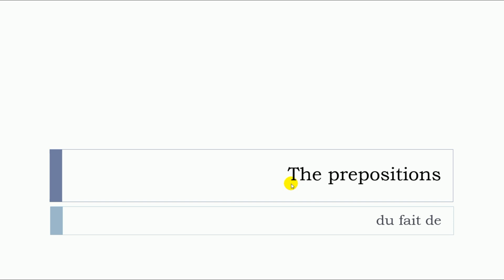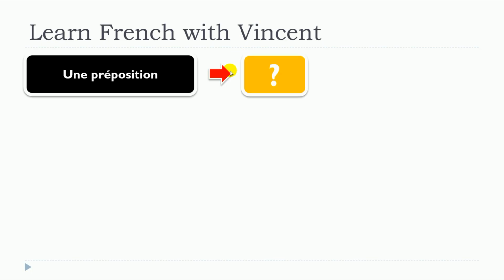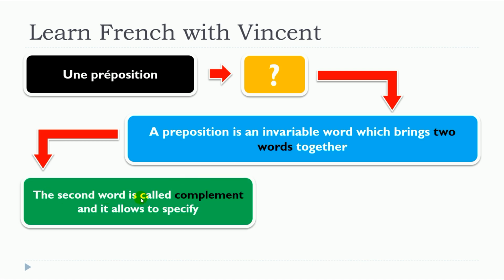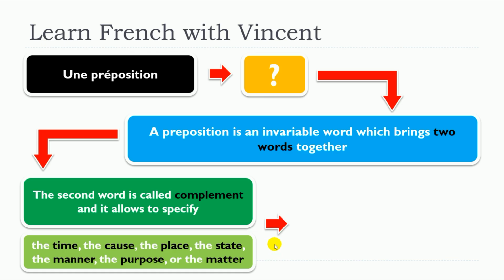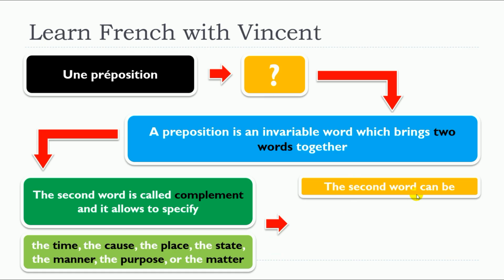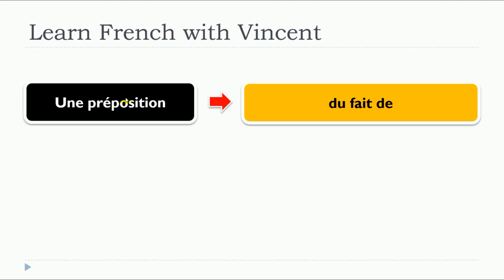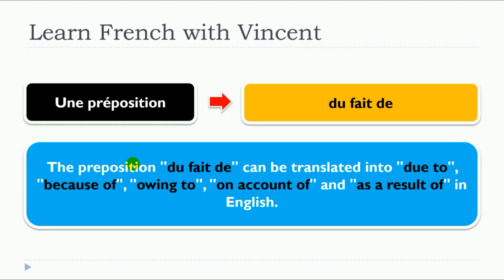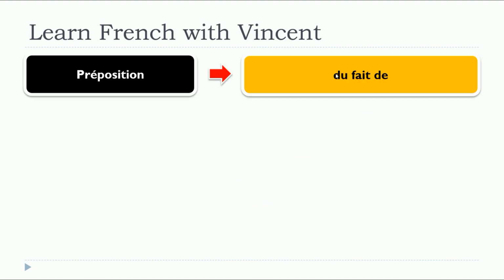French Lesson I The prepositions I du fait de